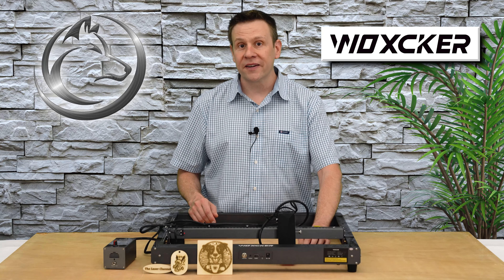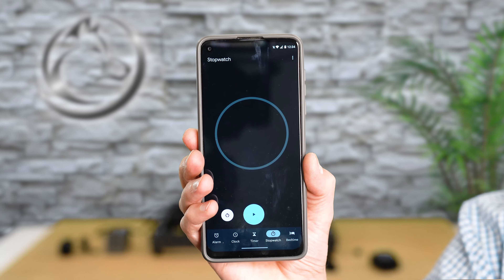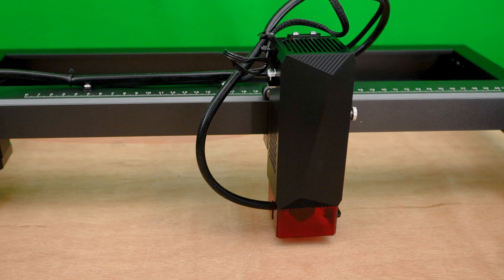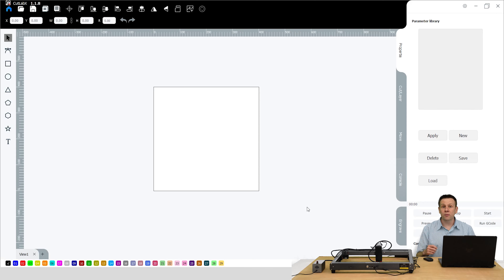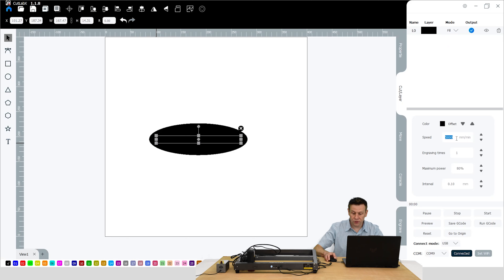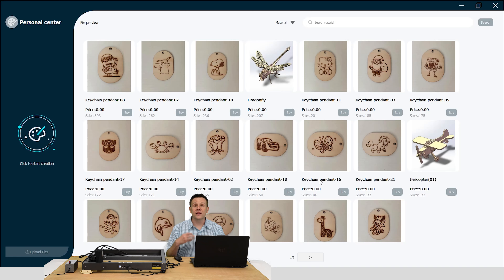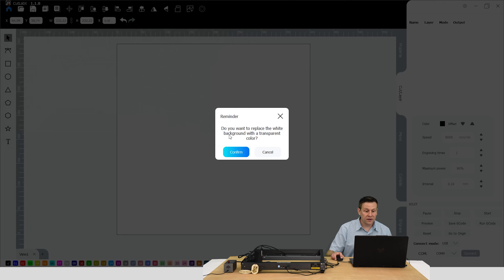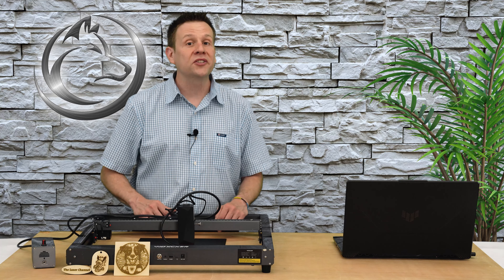Woxcker JL7 10w Laser Engraver - Smooth Operator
Woxcker JL7 Desktop Laser Engraver!
This laser is one smooth operator! Silky smooth laser travel without a lot of noise.  In this video I'll cover a the kit contents, cover the top features, and run a couple projects to see the software and machine in action!

Product link (Bookmark for future reference):
Entire Woxcker Product line: